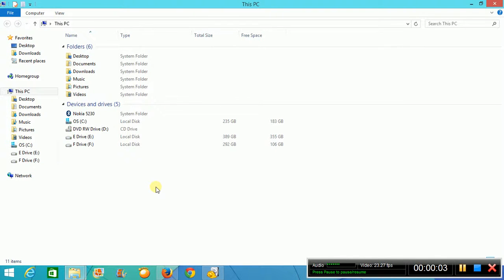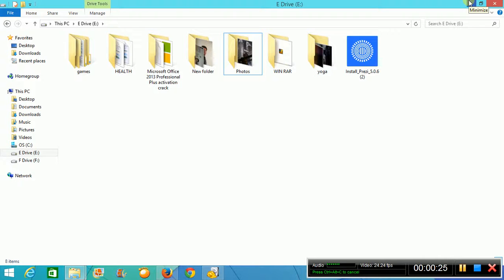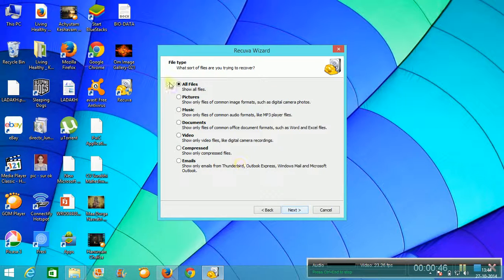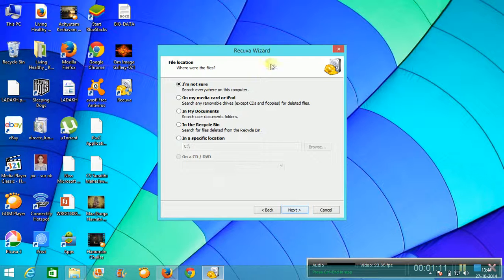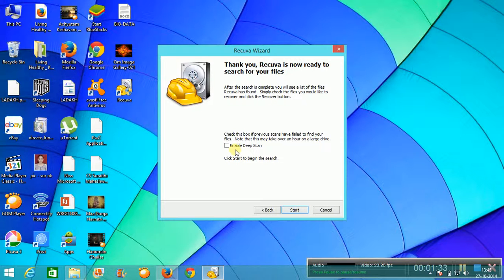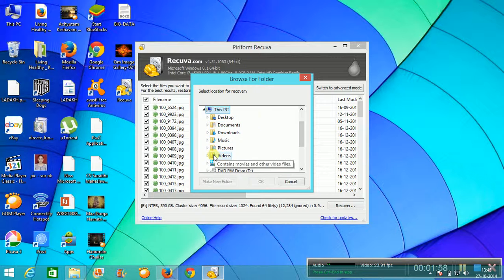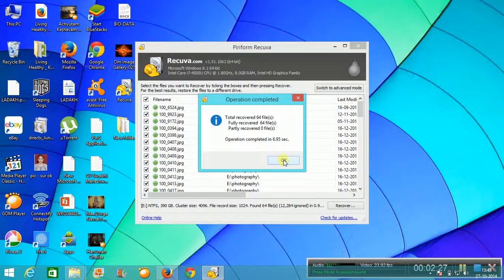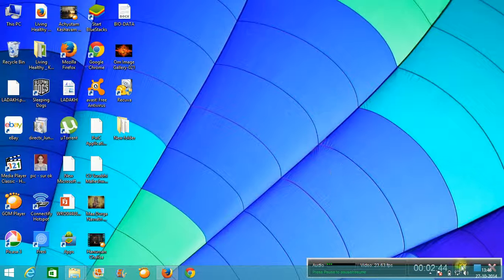How to recover deleted files from hard drive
Have you deleted your files and want it back once again?? You can recover your deleted files by using Recuva software without paying any charges.
What you need to do is:-

2)Install the software.
3)Follow the steps shown in video